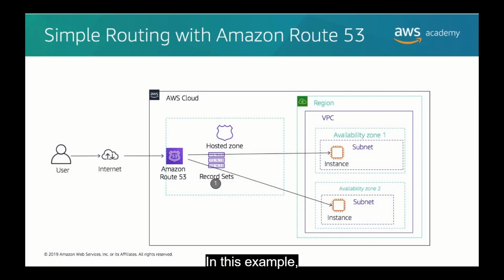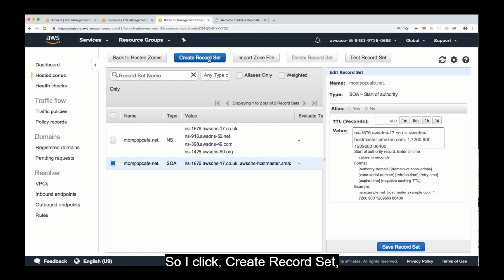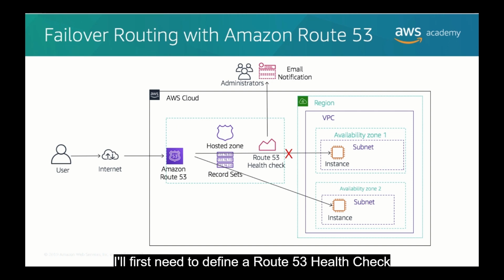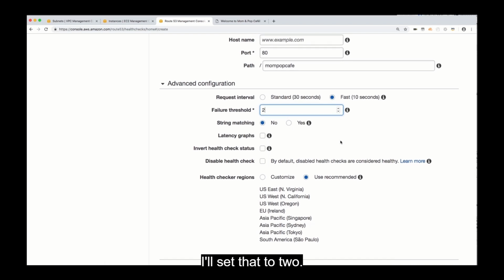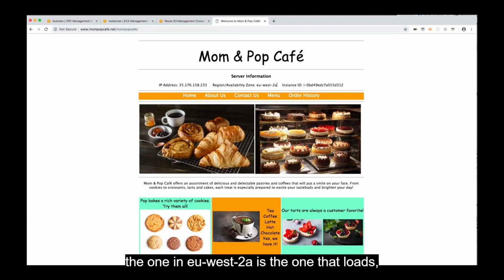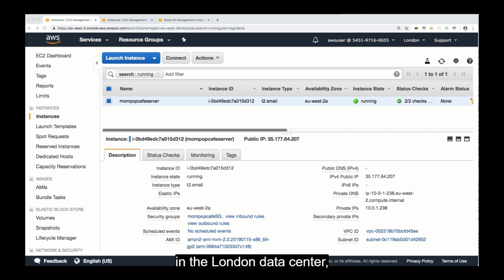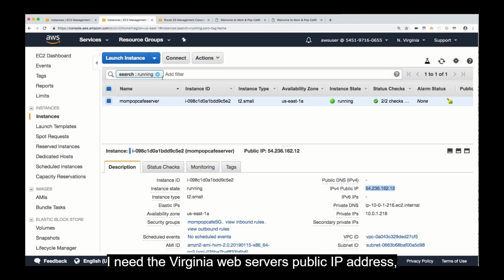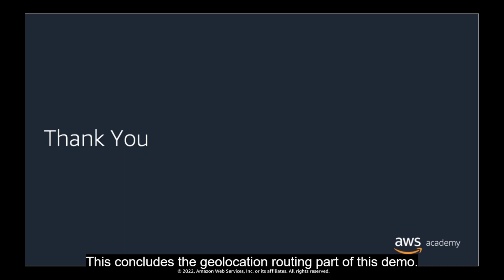Demo Amazon Route53